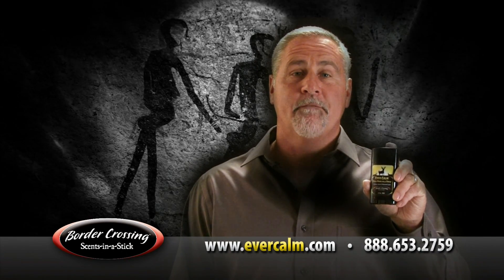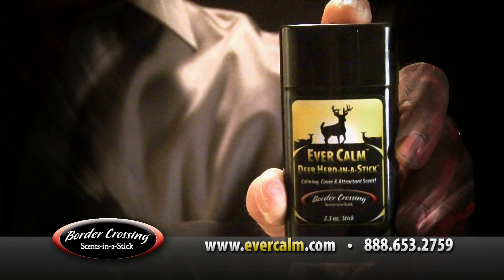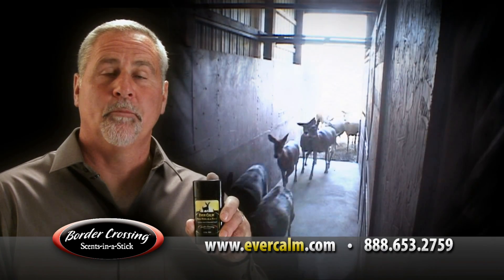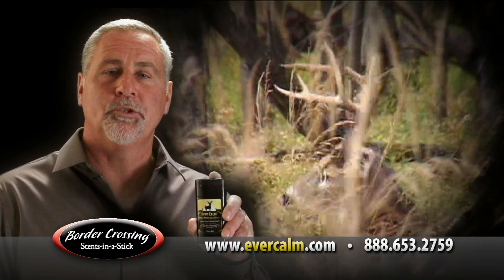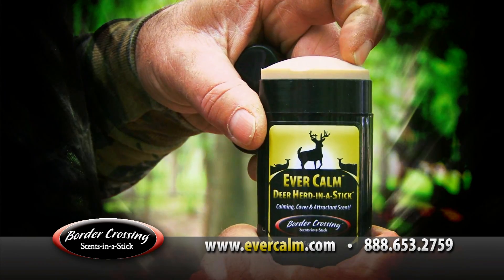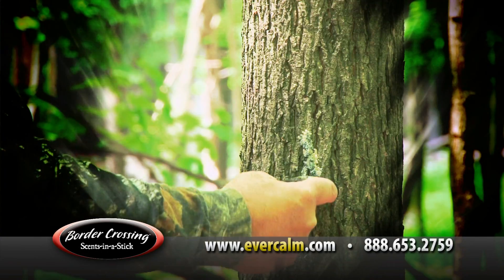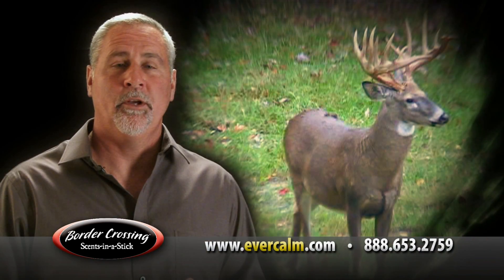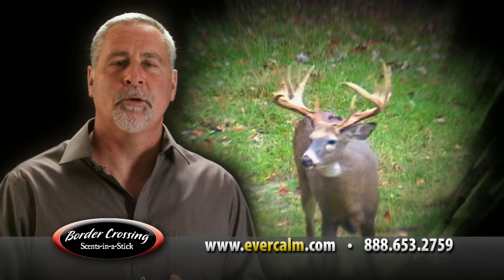EverCalm Commercial (2010)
Commercial highlighting EverCalm as the world's first calming deer scent and it's strategic purposes